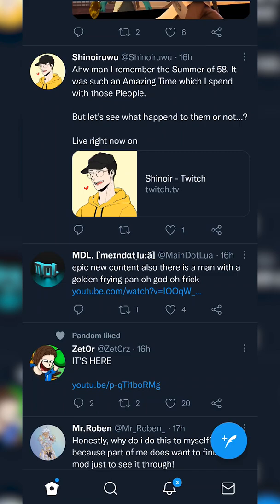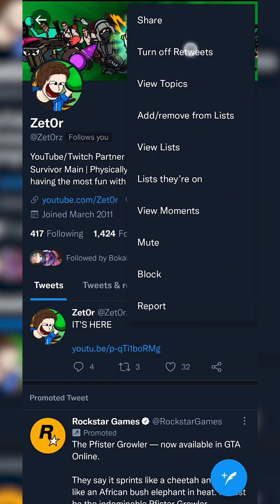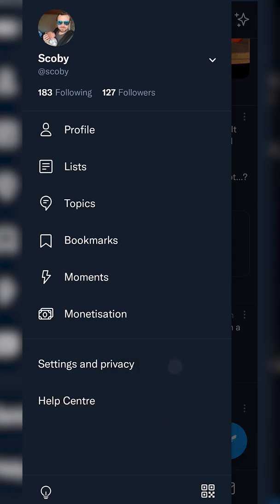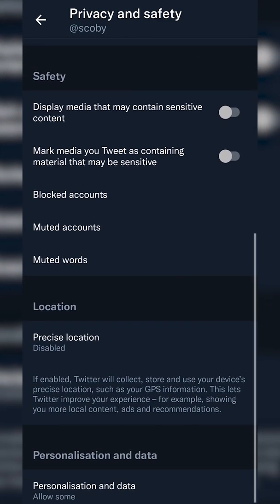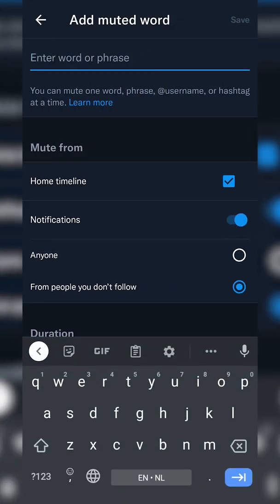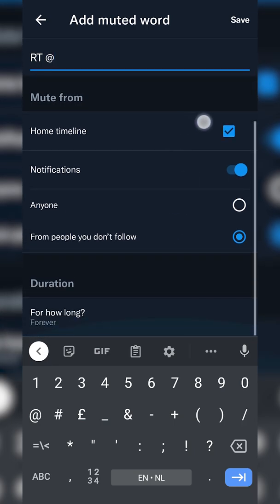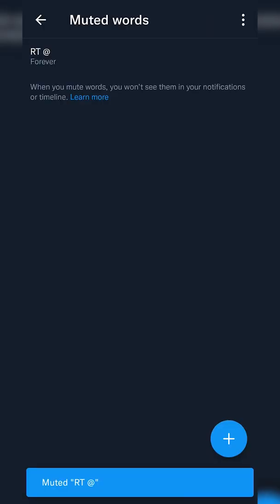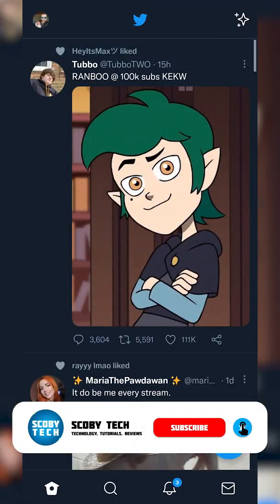How to Hide Retweets on Twitter! Mute ALL Retweets on Twitter!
Hey, guys, my name is Scoby Tech, and in today's video, I am going to be showing you how to mute retweets from an individual person or ALL retweets on your timeline!

Text to mute "RT @"

Members who supported this video:
Beau Franks
Sean Daly

Xbox Series Controller:
Amazon US:
Amazon UK:

Twitter is an American microblogging and social networking service on which users post and interact with messages known as "tweets". Registered users can post, like, and retweet tweets, but unregistered users can only read those that are publicly available. Users interact with Twitter through browser or mobile frontend software, or programmatically via its APIs. Prior to April 2020 services were accessible via SMS. The service is provided by Twitter, Inc., a corporation based in San Francisco, California, and has more than 25 offices around the world. Tweets were originally restricted to 140 characters, but the limit was doubled to 280 for non-CJK languages in November 2017. Audio and video tweets remain limited to 140 seconds for most accounts.

Twitter was created by Jack Dorsey, Noah Glass, Biz Stone, and Evan Williams in March 2006 and launched in July of that year. By 2012, more than 100 million users posted 340 million tweets a day, and the service handled an average of 1.6 billion search queries per day.[17][18][19] In 2013, it was one of the ten most-visited websites and has been described as "the SMS of the Internet". As of Q1 2019, Twitter had more than 330 million monthly active users.[10] Twitter is a some-to-many microblogging service, given that the vast majority of tweets are written by a small minority of users.

0:00 Intro
0:16 Info
0:28 Mute Retweets From a Single Person
0:40 Show Retweets From a Single Person
0:58 Mute all Retweets on Twitter
2:48 Outro